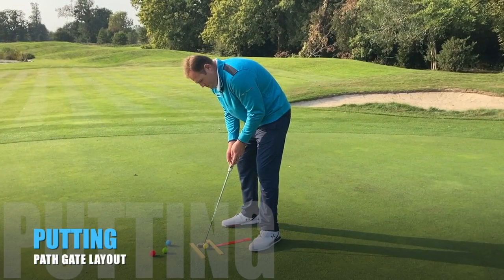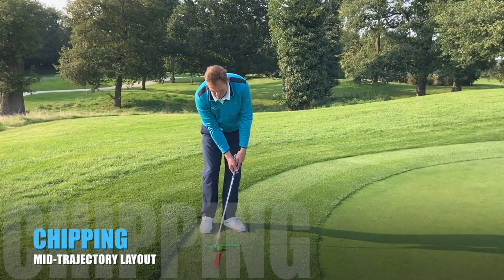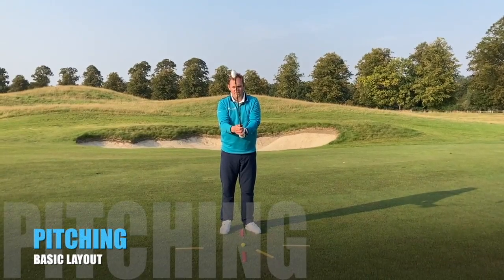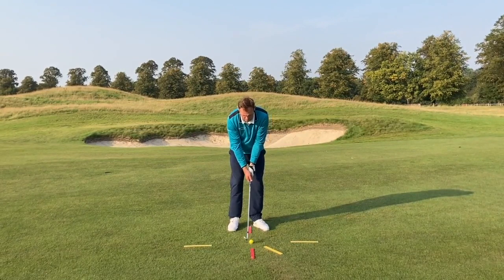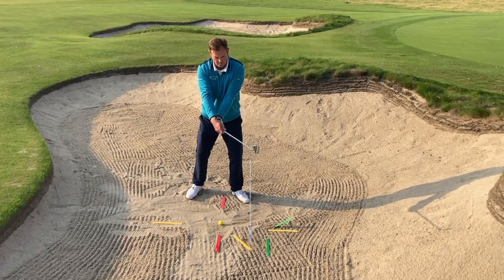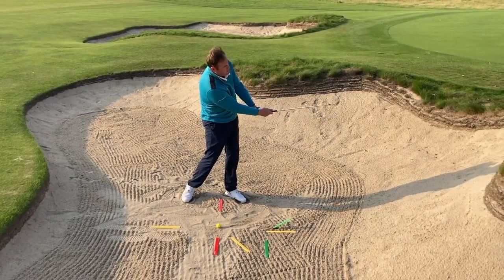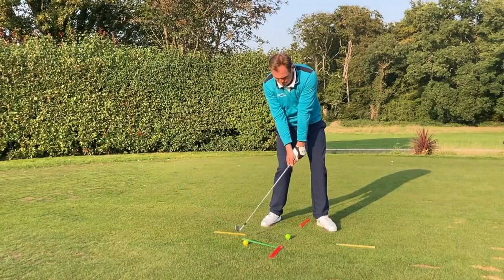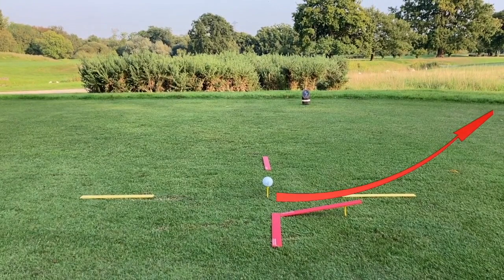Colour Path Golf Promo Video 2021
This video will give you an introduction to Colour Path Golf and how it is used to fast track the learning process for students by accelerating the speed and clarity of communication between the coach and the student.